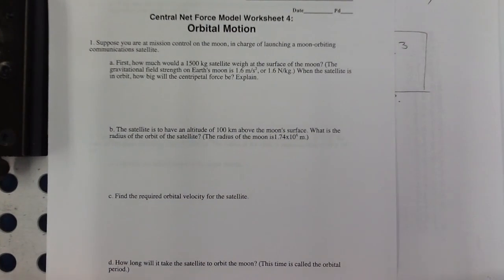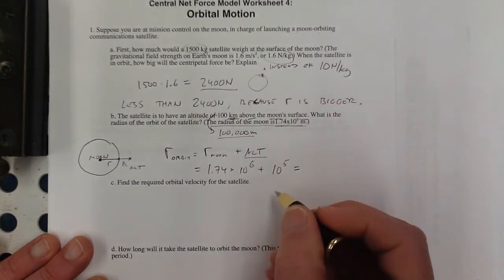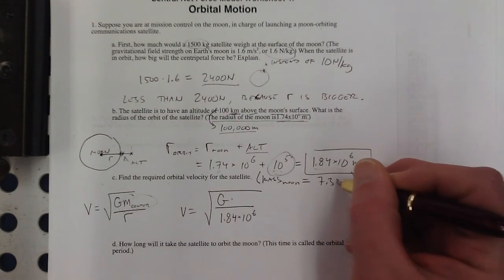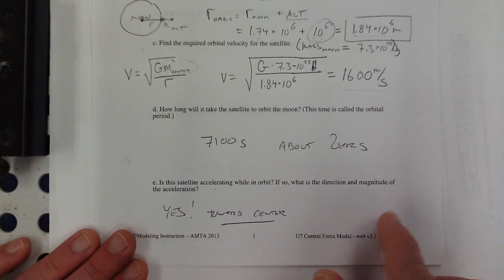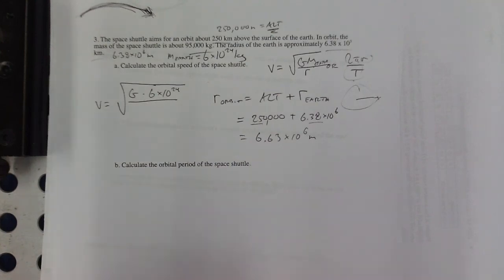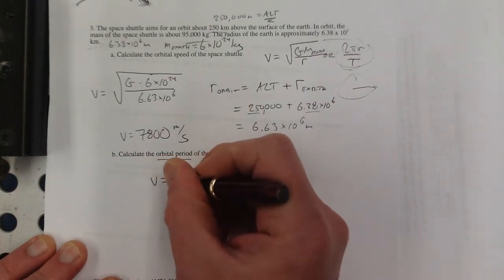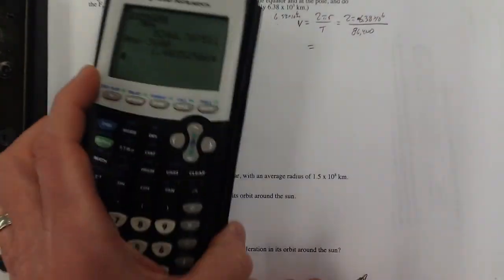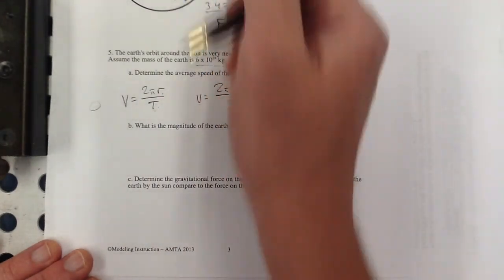Circular Motion 4